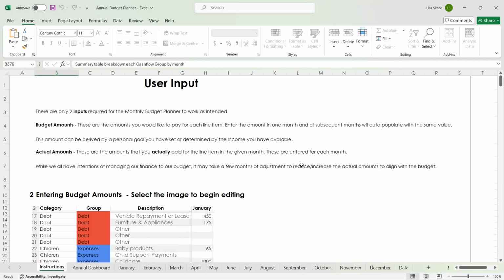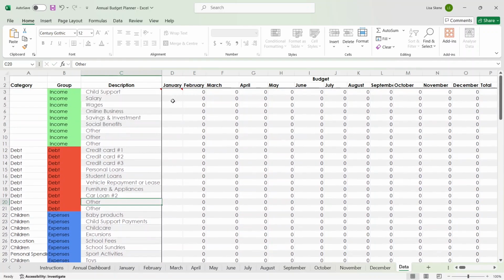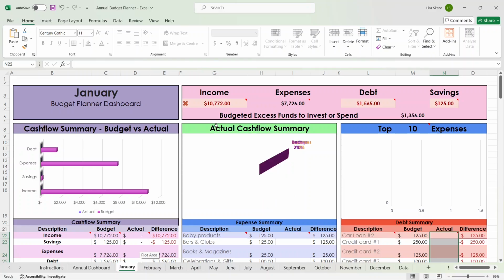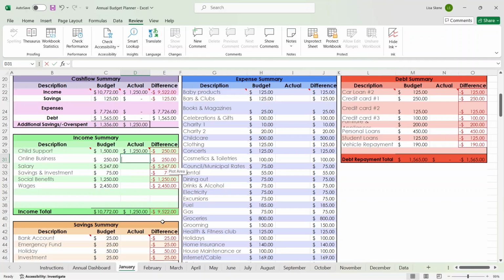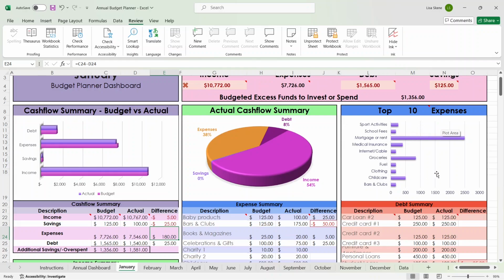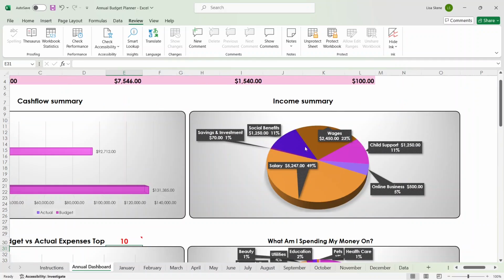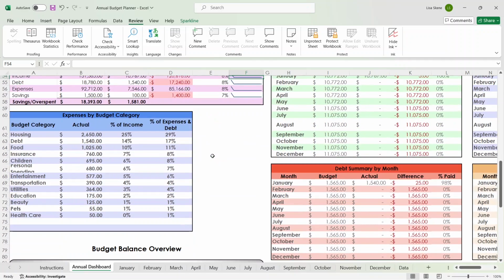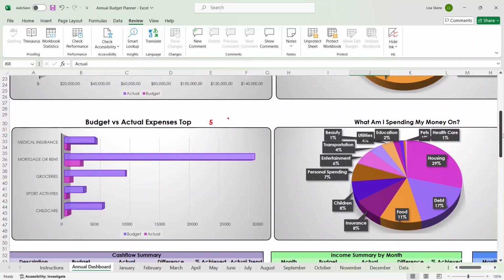Ultimate Annual Budget Planner Tutorial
Ultimate Annual Budget Planner provides the tools to organise an annual budget, visual guide to how your budget is tracking over the year and highlights exactly where a budget may fail.

The Ultimate Annual Budget planer is fully customizable, create your own bill names and bill categories to names that make sense to you.

The Budget planner requires minimal input, with a single amount entered for each bill populated throughout the spreadsheet and to each month of the year. All reporting is updated in real time as amounts and names are updated.

Monthly dashboards provide information about the status of the budget for each month. At a glance identify if your budget is over or under spent, top 10 expenses (the number of expenses can be adjusted), and each line item clearly identifies over expenditure.

Annual dashboard, rolls all the months into one dashboard providing an over view of the annual budget. Expenses are categorized and the total percentage is displayed for analysis. Graphs depict the health and trend of the budget and each month is analyzed to determine how it contributed to the annual budget.

The Ultimate Annual Budget Planner is available at my Etsy Store